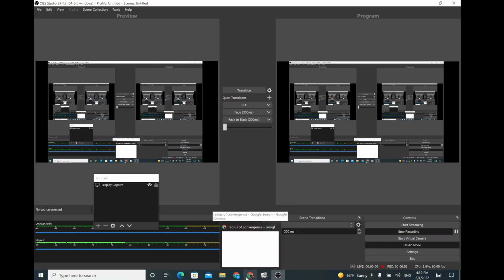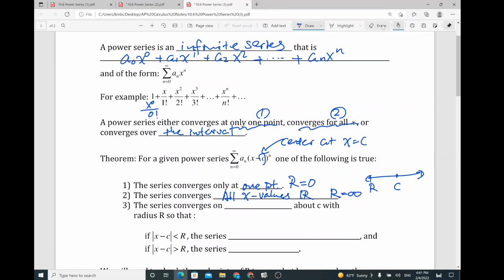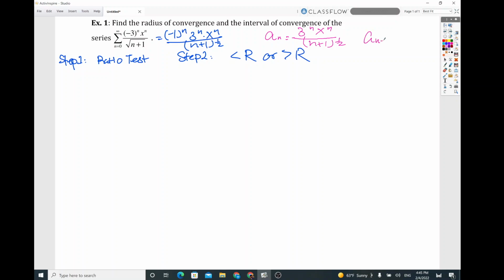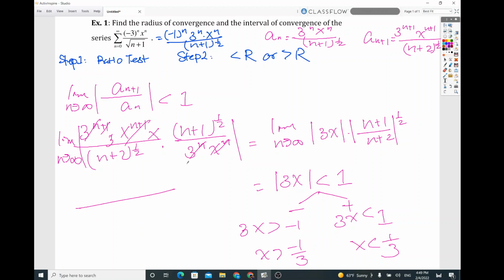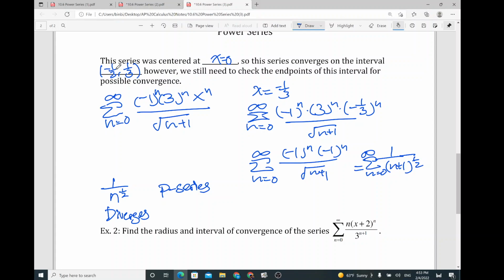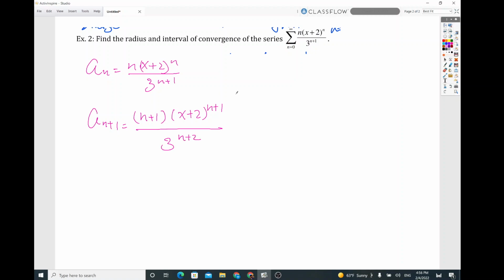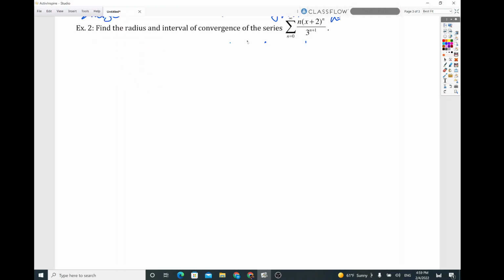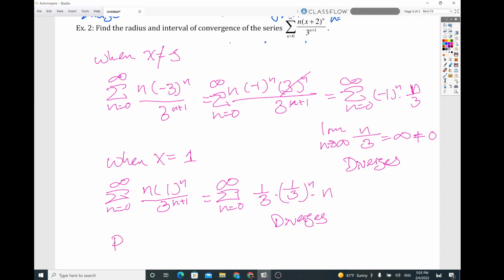67 The Secret of Radius and Interval of Convergence of a Power Series in 2022 Calculus BC Test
2024 Calculus BC Test must know radius and interval of convergence of a power series.  Mr. Chen explains the easy process of finding the radius and the interval convergence of a power series.